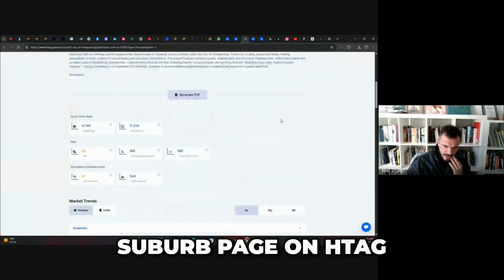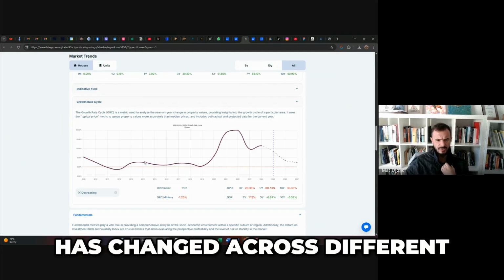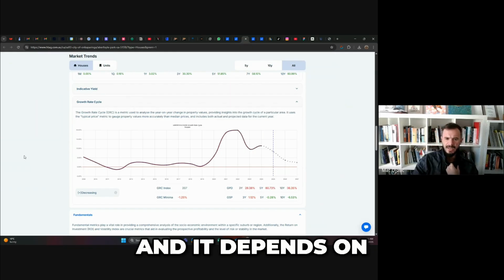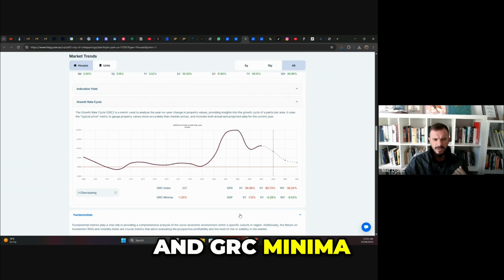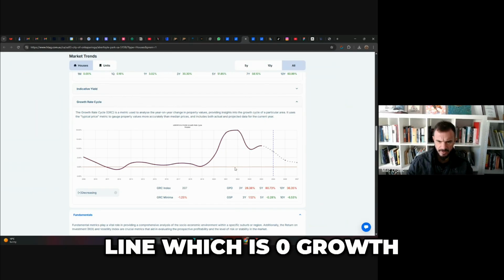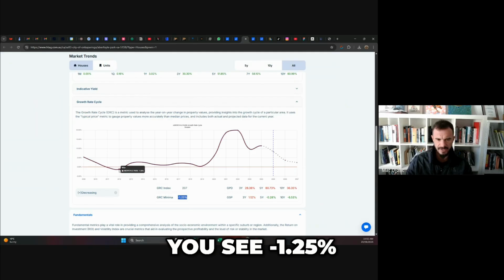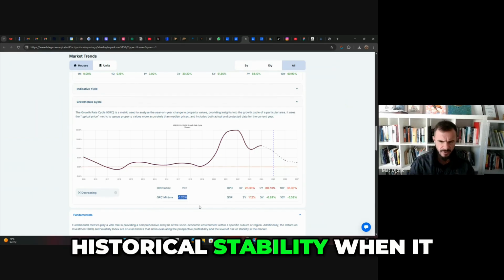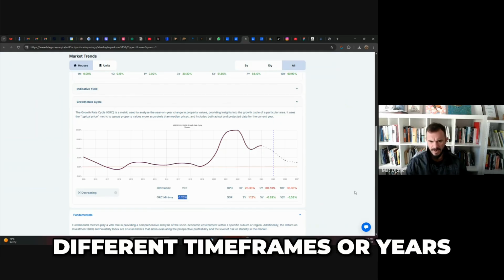Suburb Growth Rate Cycle: How to Predict Property Prices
Unlock the secrets of suburb growth! Discover how the growth rate cycle (GRC) predicts property price movements. Learn to interpret GRC Index and Minima for investment success. Is the area historically stable? The curve reveals all!